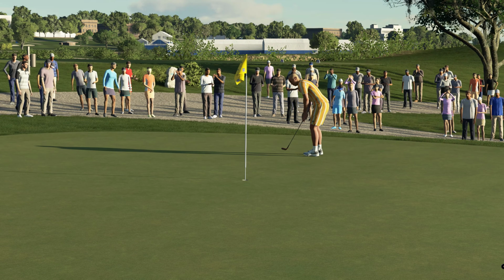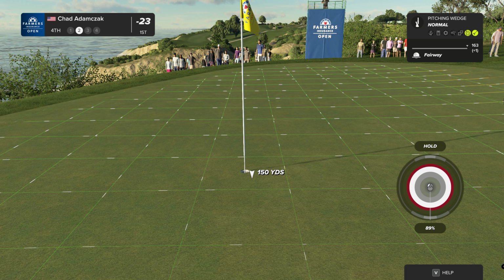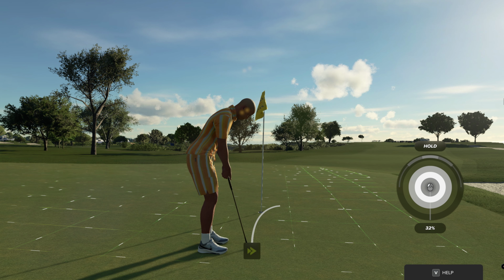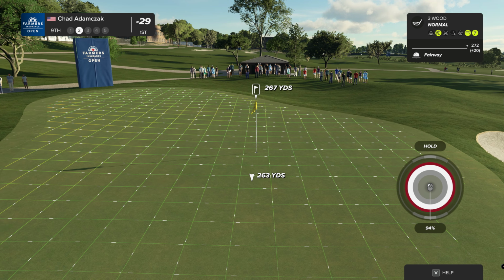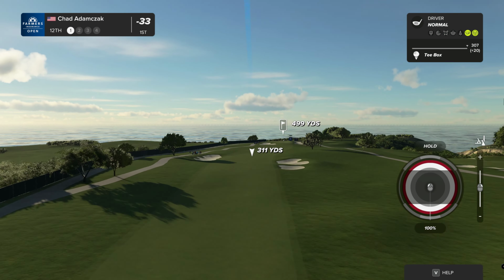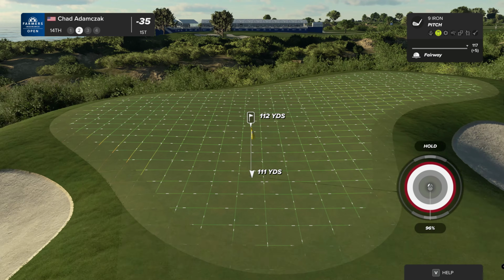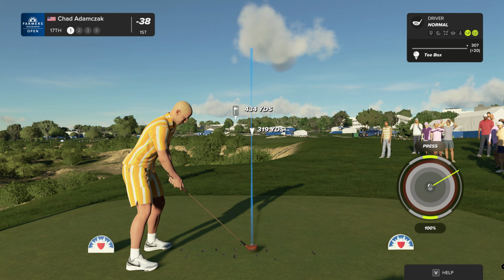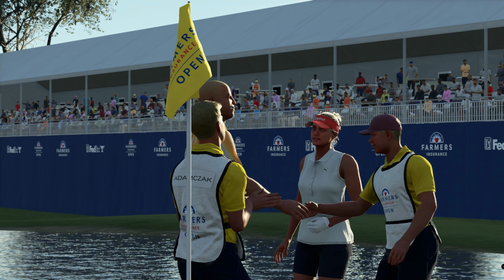Desktop | Shot with GeForce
GPU: NVIDIA GeForce RTX 4070
CPU: 12th Gen Intel(R) Core(TM) i9-12900K
Memory: 32 GB RAM (31.75 GB RAM usable)
Current resolution: 3840 x 2160, 30Hz
Operating system: